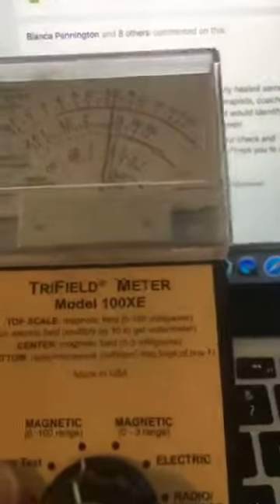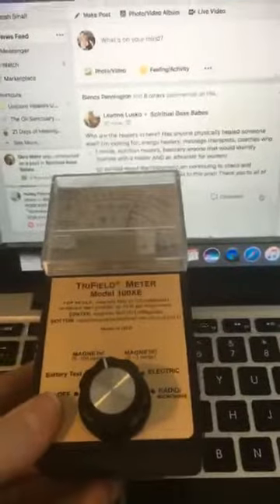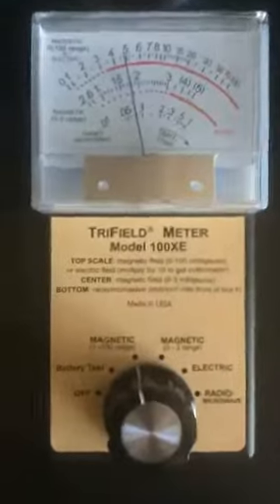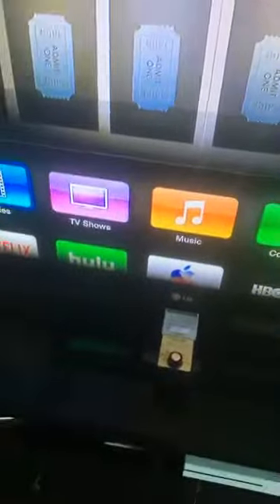Take a tour of my home to measure EMFs!